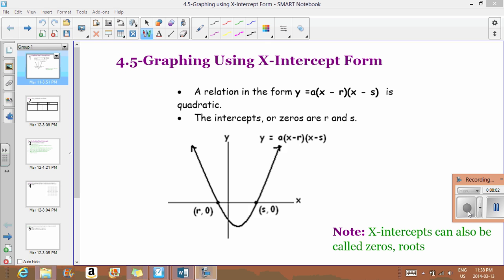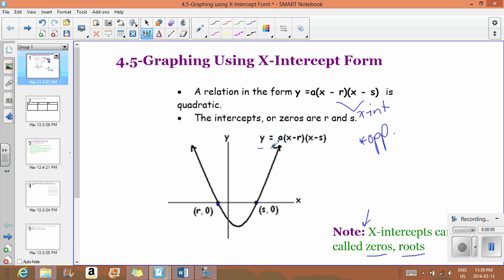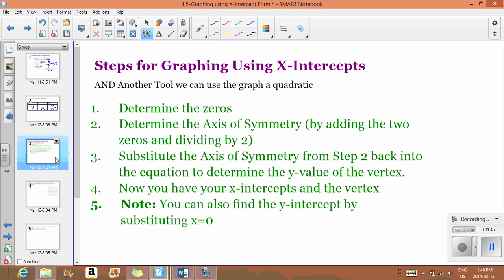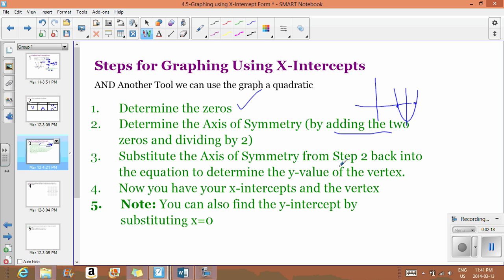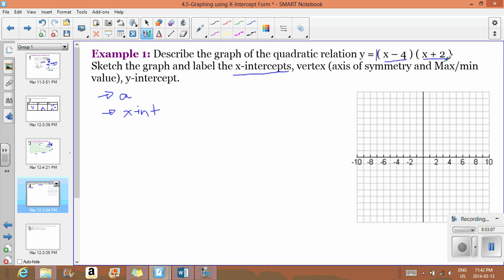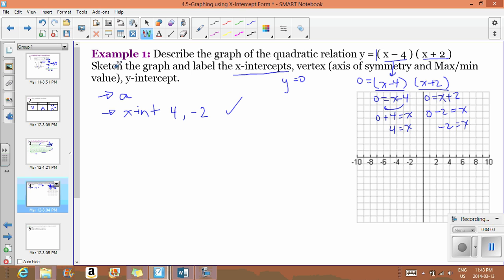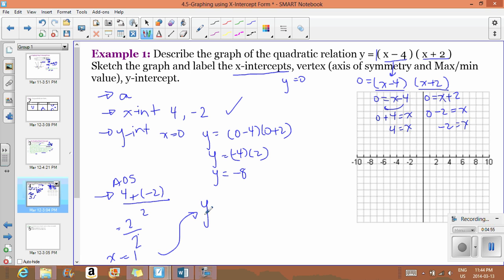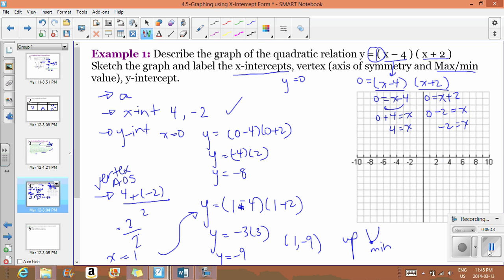4.5-Graphing using X-Intercept Form